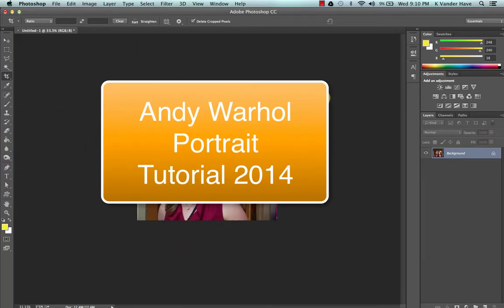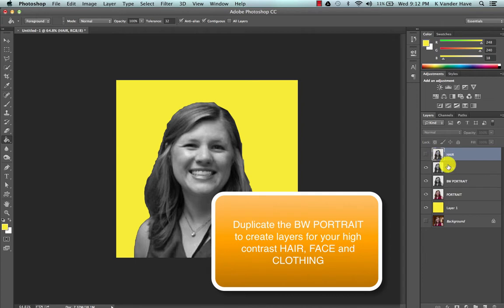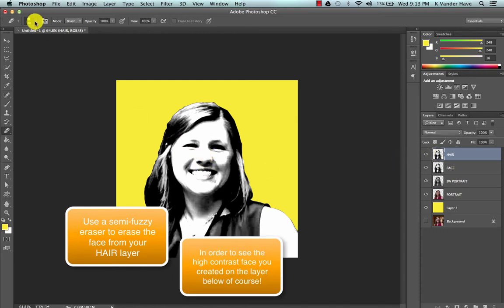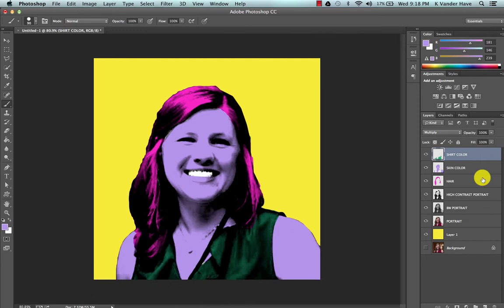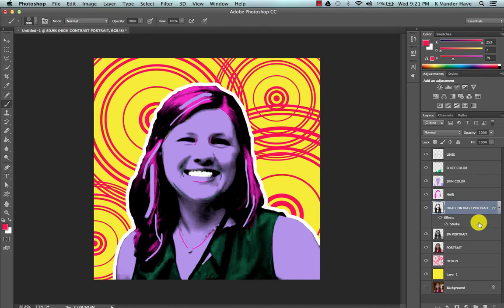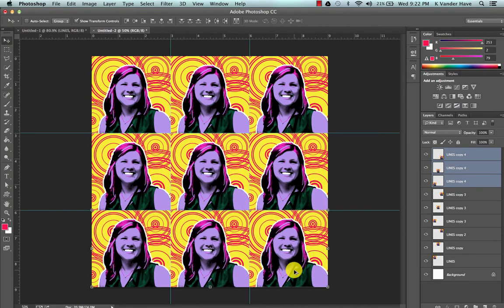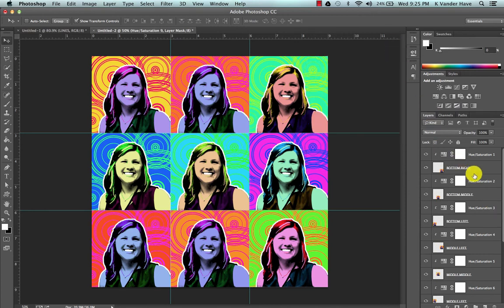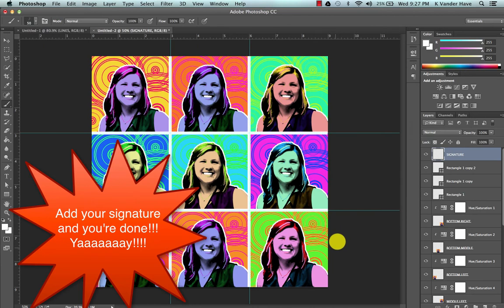Warhol Pop Portrait 2014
Watch this video tutorial to learn how to create the high contrast portrait and color layers from start to finish!

CHAPTERS
Cropping 0:01
High Contrast Layers 1:05
Adding Color 3:07
Adding Line Details 4:04
Creating a background 4:46
Creating the 9 portrait document 5:32
Changing colors of the 9 portraits 7:10
Adding white/black lines 8:13